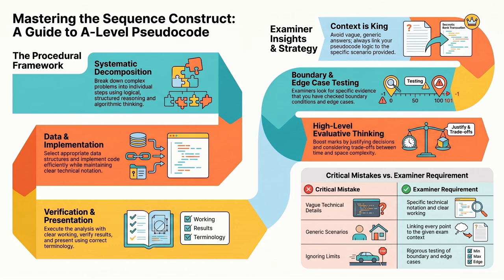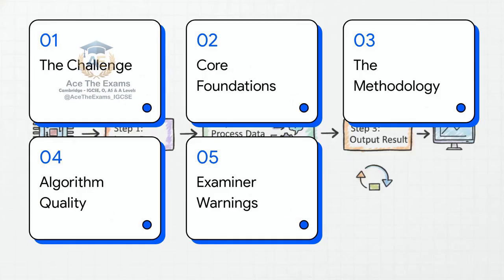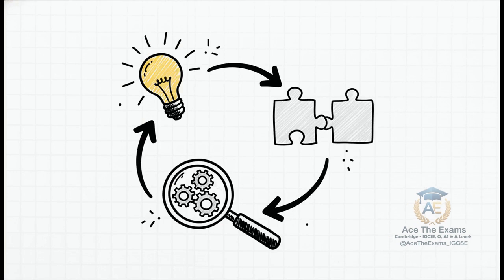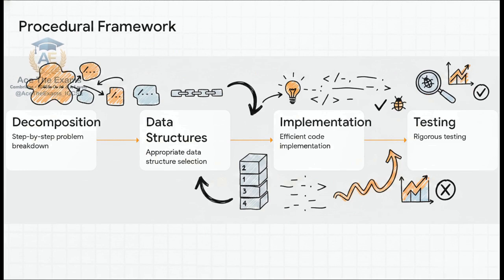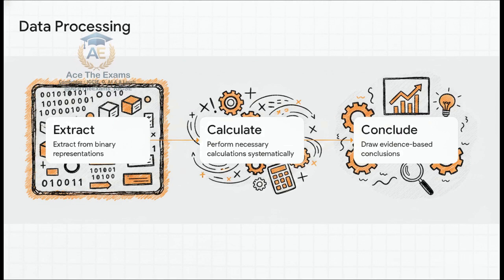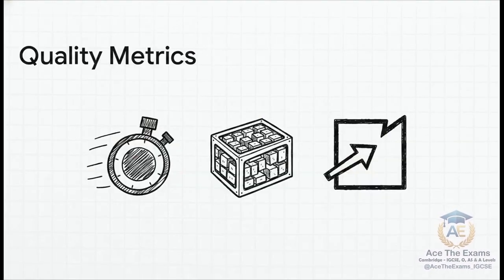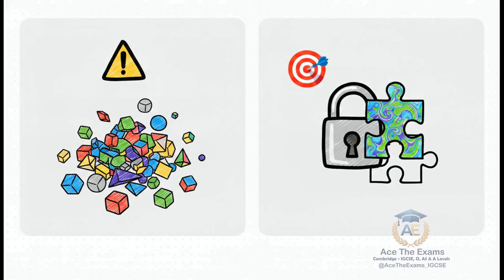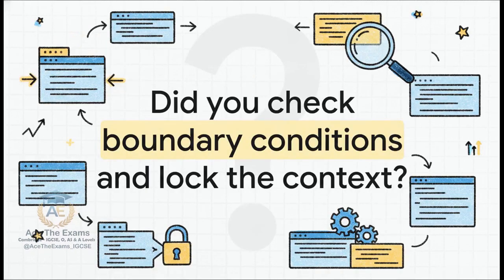Sequence Construct in Pseudocode | Computer Science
Learn sequence construct in pseudocode quickly with clear exam-focused steps and a concise worked explanation. examtips alevel computerscience #9618